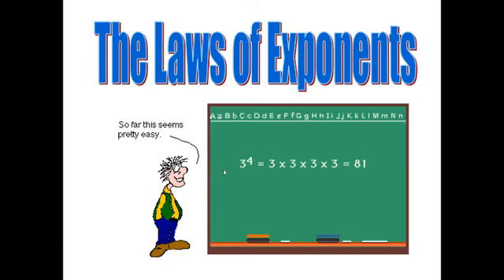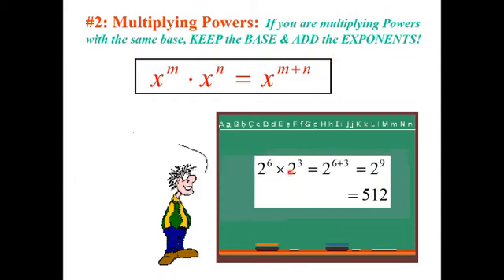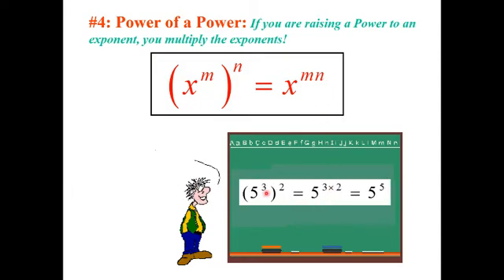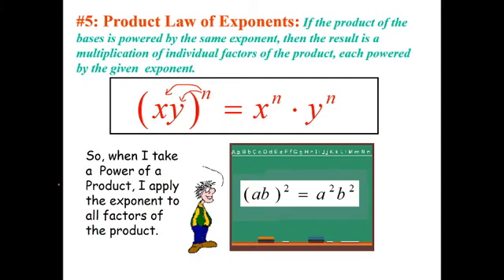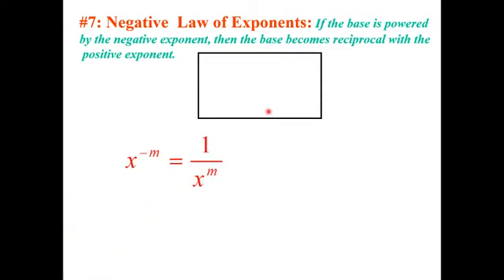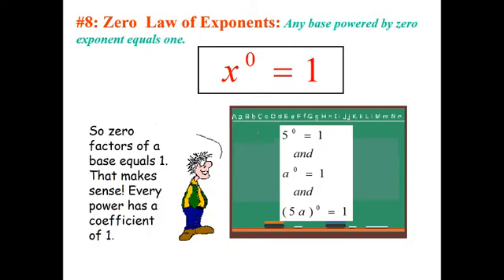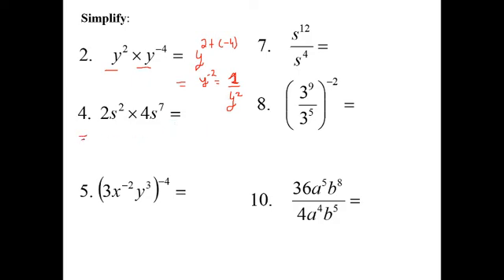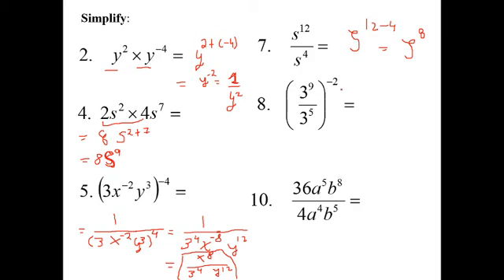Week 1 ALG 1 LS